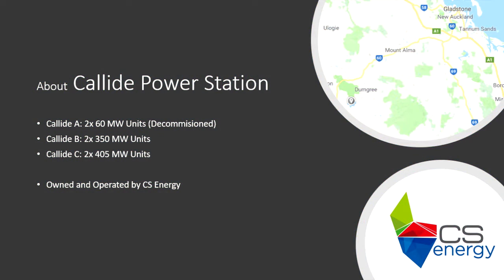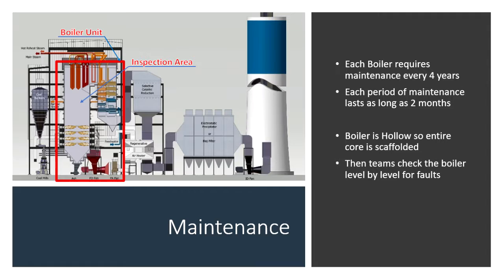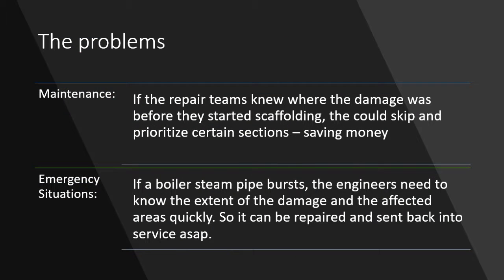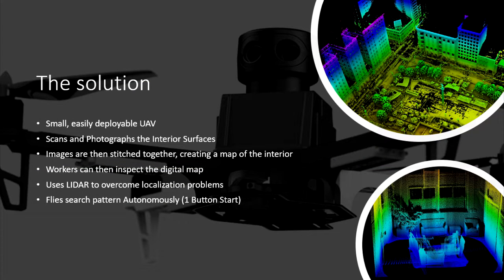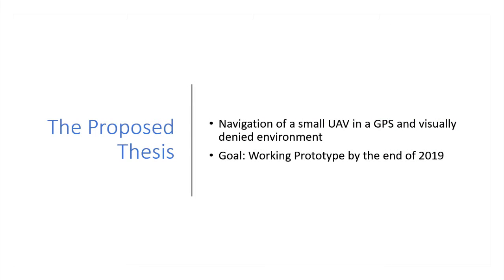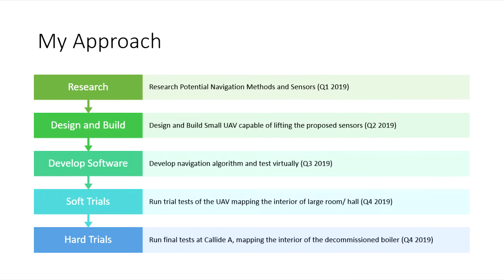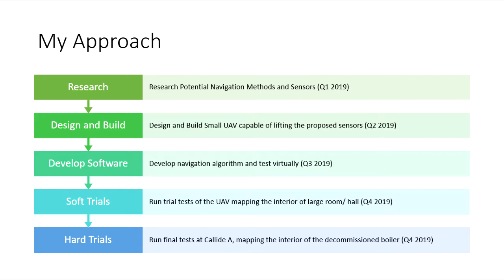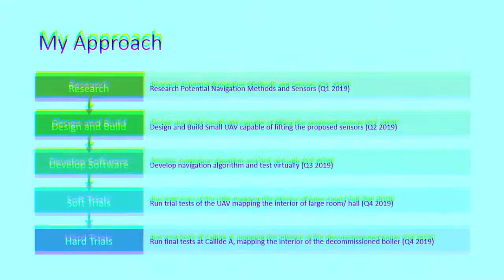EGH404 Thesis Presentation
My Proposed Thesis